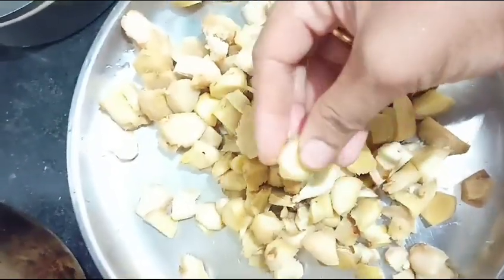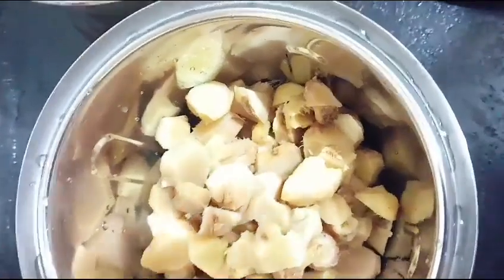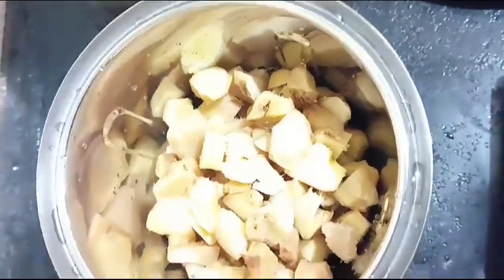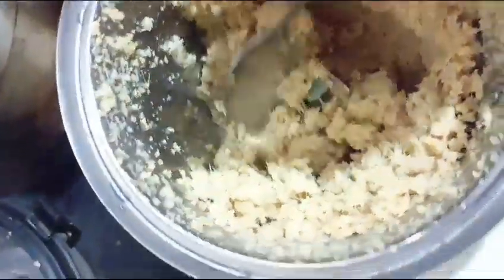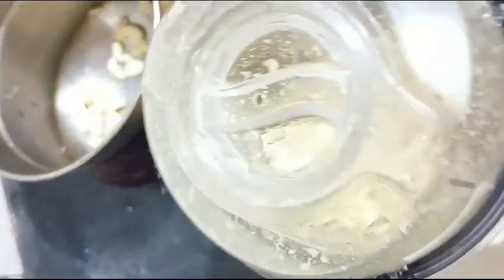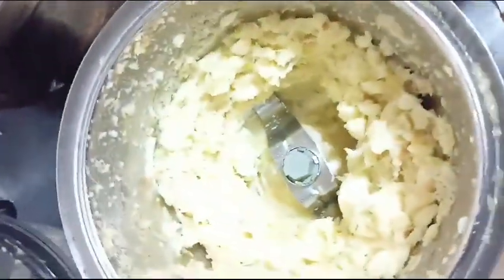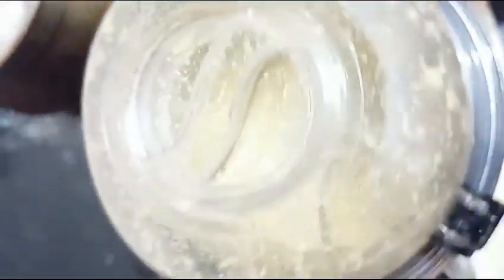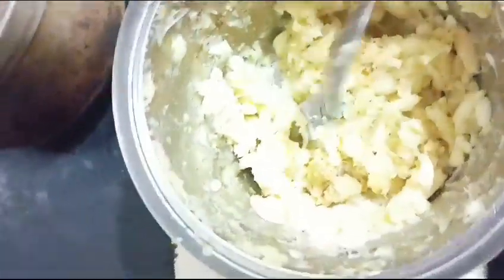Once you prepare store 3 months Follow this Small tip healthy immunity booster(@Amma Simple Recipes)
Once you prepare store 3 months Follow this Small tip healthy immunity booster(@Amma Simple Recipes) Tamil